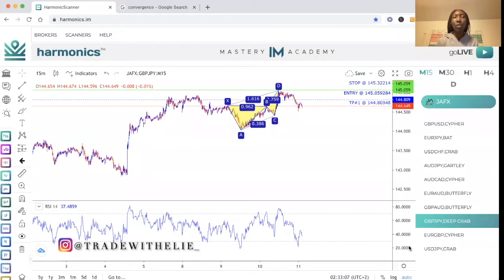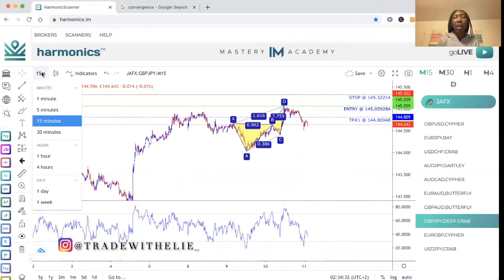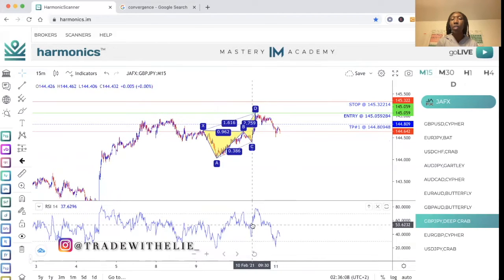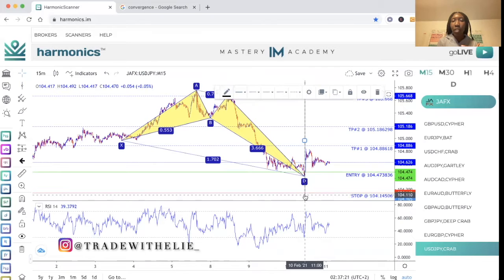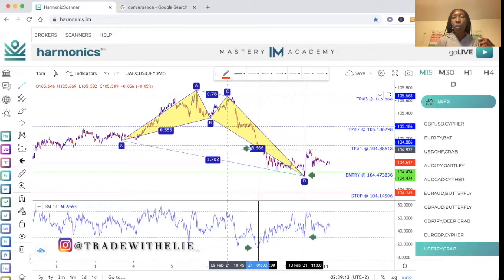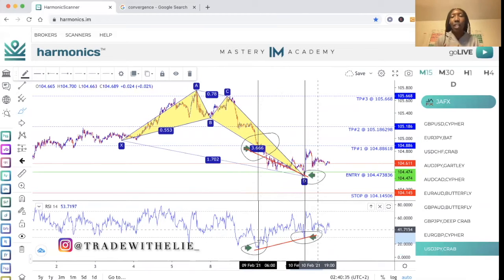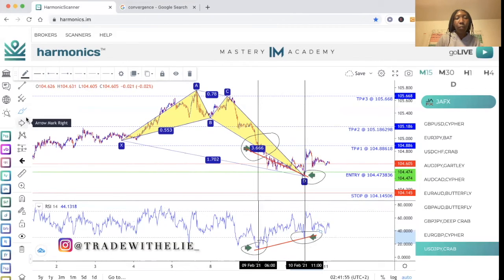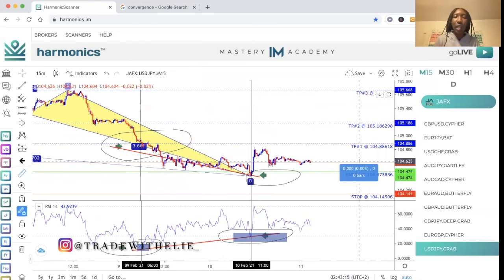FOREX 101 FOR BEGINNERS| WHAT IS DIVERGENCE AND CONVERGENCE?